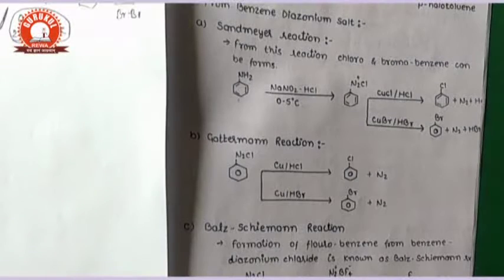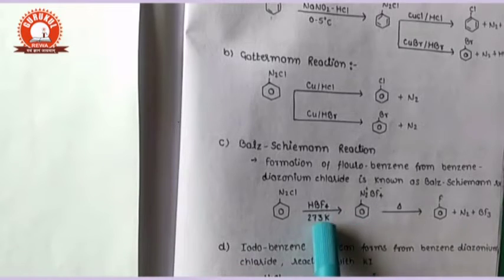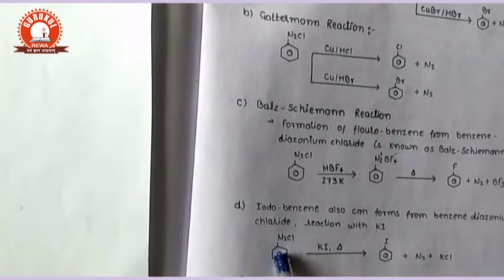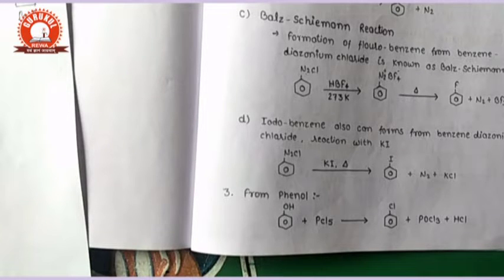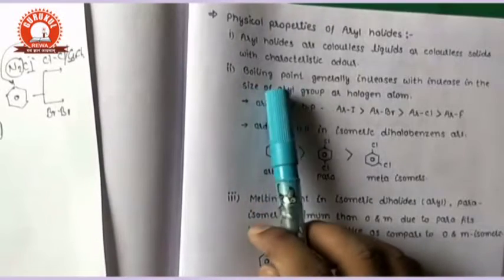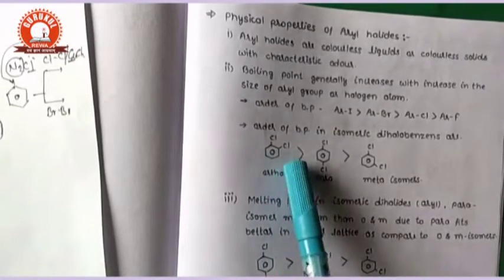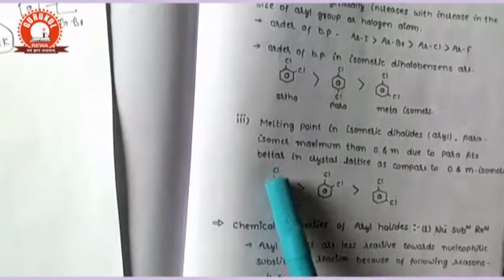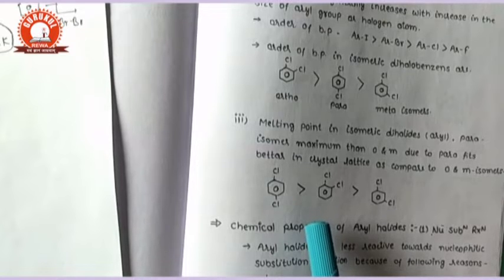Gurukul Rewa_Class XII Chemistry Topic_ Haloarenes (Part II)